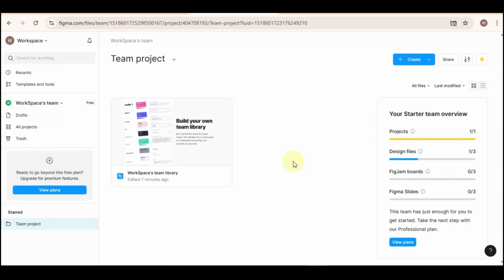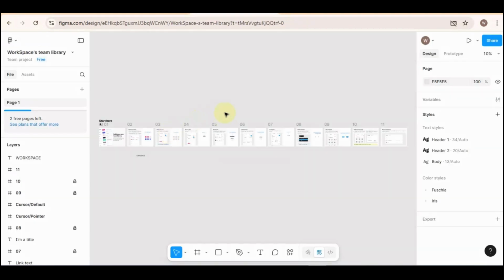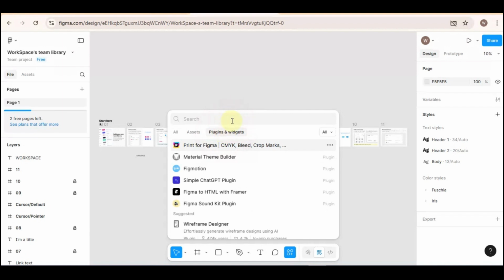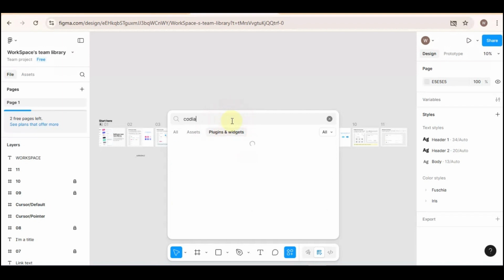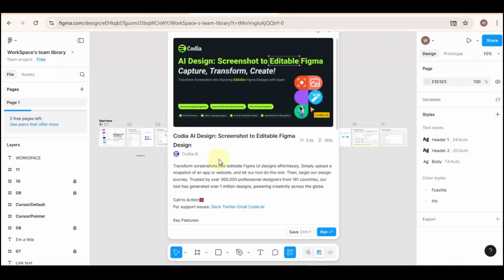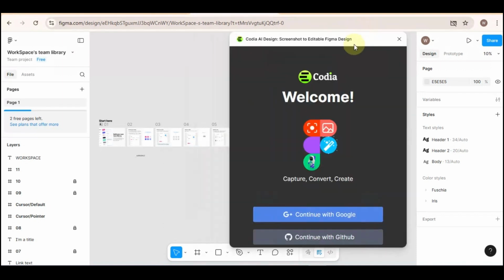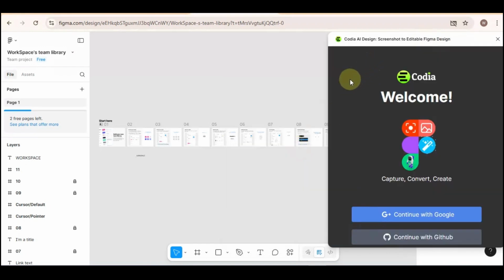How To Convert Screenshot To Editable Figma | Figma Tutorial 2025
Want to turn a screenshot into an editable design in Figma? In this tutorial, I’ll show you how to convert a screenshot to editable Figma layers — so you can recreate existing UI designs, apps, or websites and start customizing them immediately.

Perfect for designers who need to reverse-engineer interfaces or build quick mockups from references.

You’ll learn:

    How to import and trace a screenshot in Figma

    How to recreate text, buttons, and layout grids

    Smart tips for font matching and icon replacement

    Bonus: Using AI tools or plugins to speed up the conversion